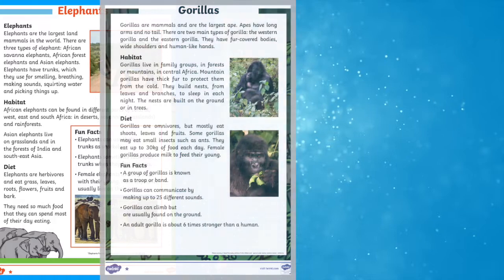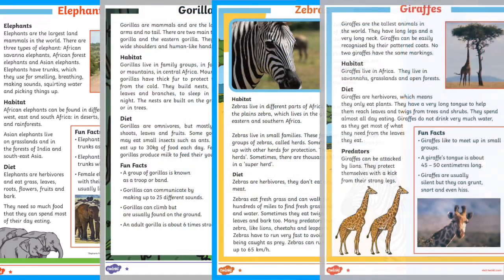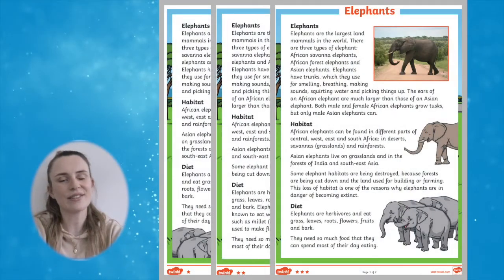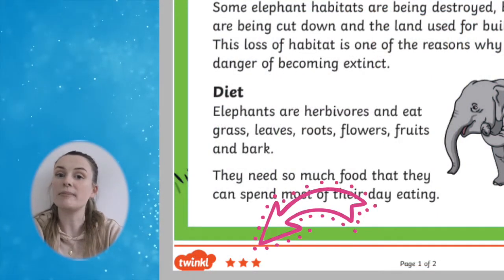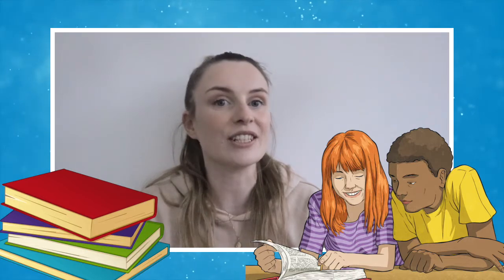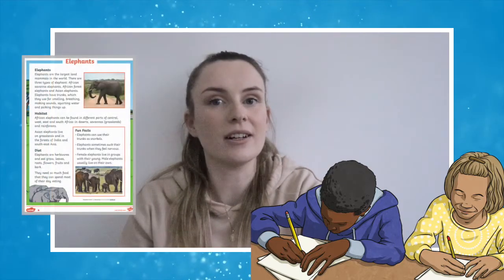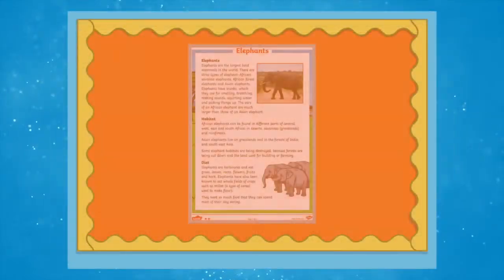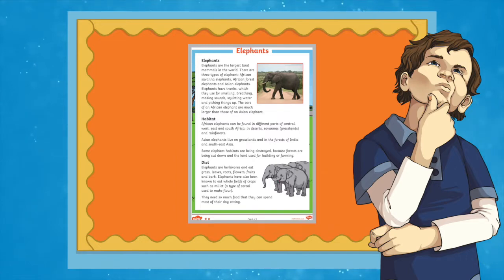Animal Fact Files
In this video, Twinkl Teacher Miriam, shows a variety of ways you can use our Animal Fact Files, including: Zebras Fact Files

Miriam shares some helpful and engaging ways to use our animal fact files in order to get the best out of your children and to help them grow in confidence!

0:00 Introduction
0:14 Explaining the fact file resources
0:41 Animal fact file guided reading session
0:50 Animal fact file literacy lesson
1:17 Animal fact file inspired science lesson ideas
1:40 Art lesson inspired by animal fact files
1:44 Animal Augmented Reality
2:00 Outro